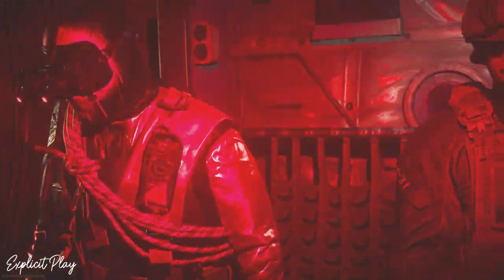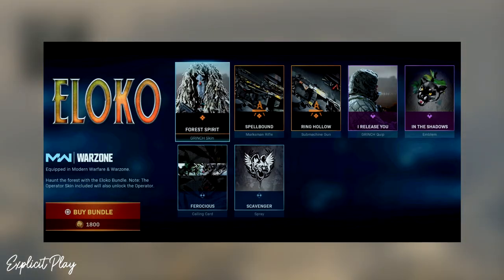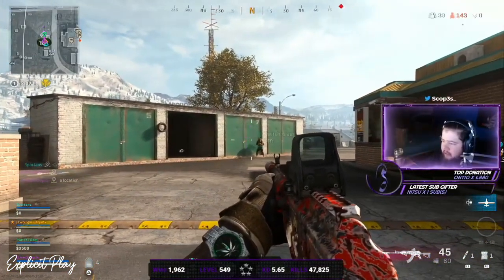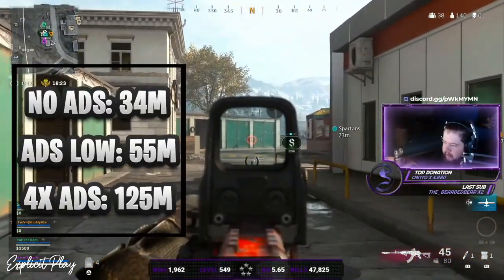NEW Warzone Invisibility Glitch (EASY Warzone Wins) ACTIVISION IS MAD!!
ExplicitPlay x

-Extra Tags-